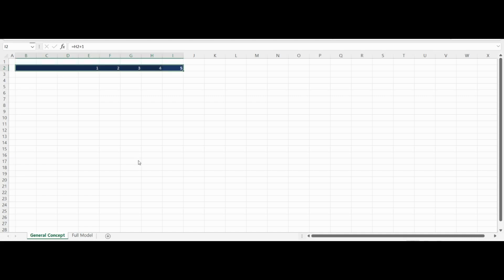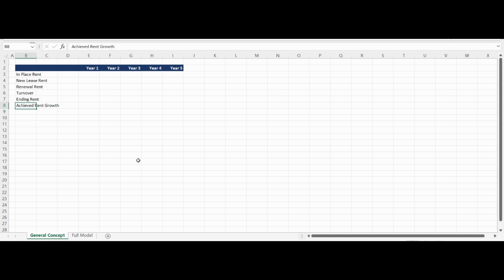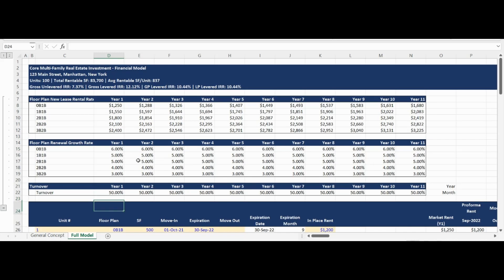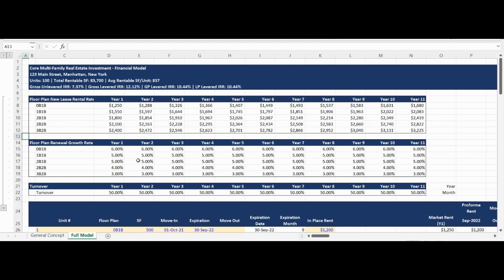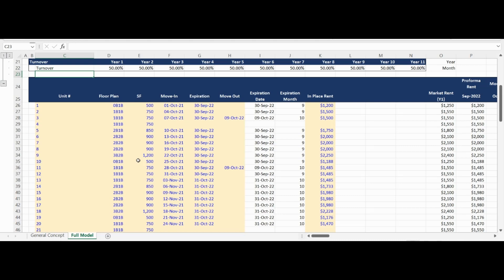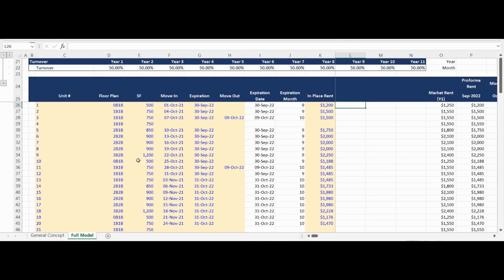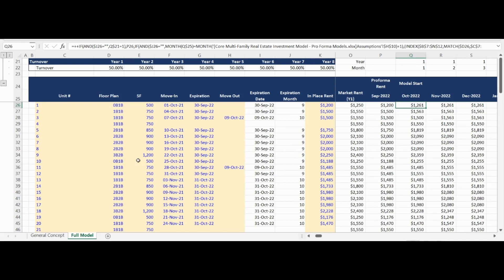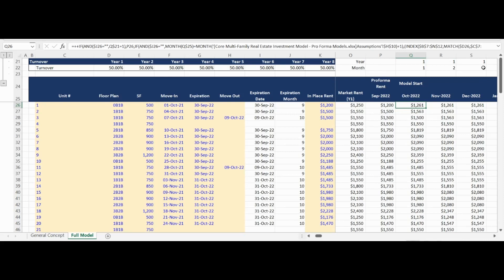How to Create a Rental Revenue Forecast/Projection for a Real Estate Investment - LIVE MODELING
Watch the Pro Forma Models team prepare a rental revenue forecast/projection for a real estate investment live in real time in Microsoft Excel.

The live modeling session includes step by step instructions, description of robust built-in Excel formulas to assist with the analysis, as well as an overview of the general financial modeling concept and walk through of the complex institutional-quality Pro Forma Models rental revenue forecast/projection financial model.

Open up a blank Excel sheet and follow along to complete your own analysis.

If you are looking for affordable institutional-quality financial models, Pro Forma Models has a variety of options available at:

Current models utilizing the complex rental revenue model highlighted in the video include:

Value-Add Multi-Family (Apartment) Real Estate Investment Model with Waterfall

Core Multi-Family (Apartment) Real Estate Investment Model with Waterfall